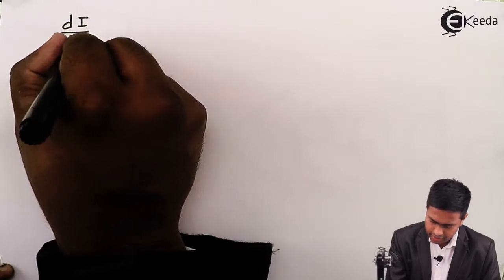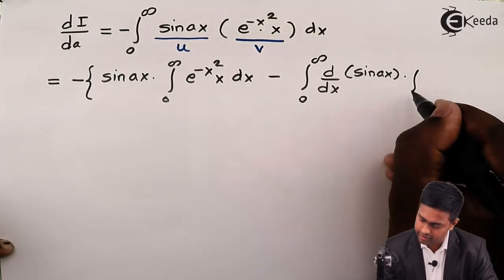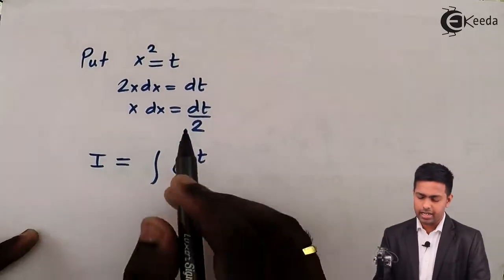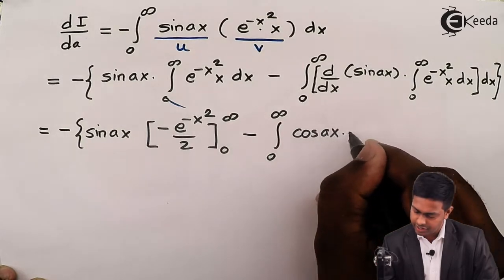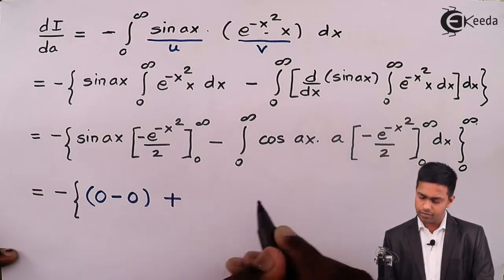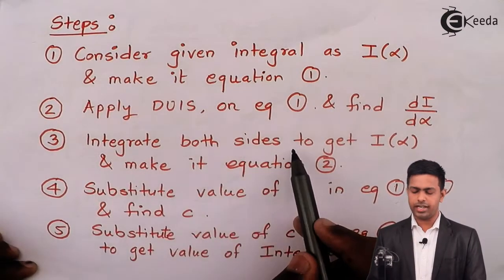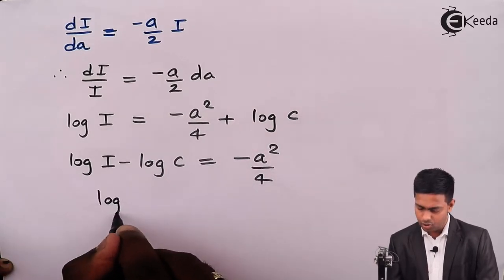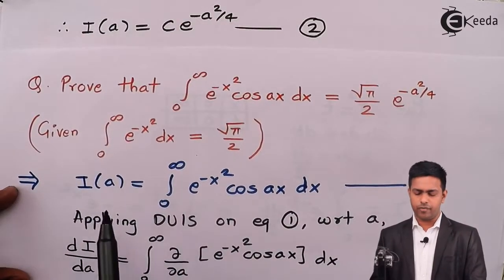Problem 3 Based on Differentiation Under Integral Sign One Parameter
Video Name - Problem 3 Based on Differentiation Under Integral Sign One Parameter

Chapter - Differentiation Under Integral Sign ( DUIS )

Happy Learning!